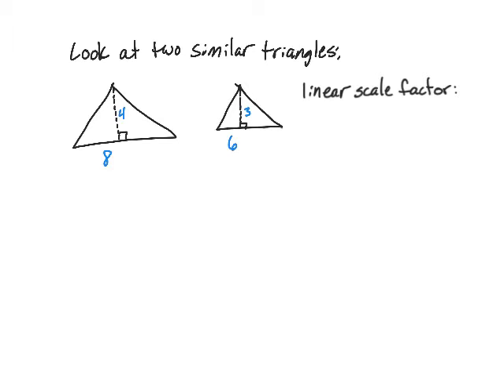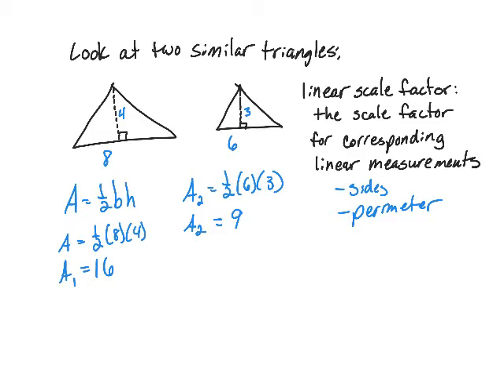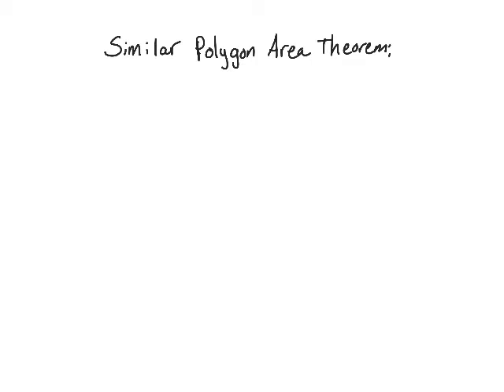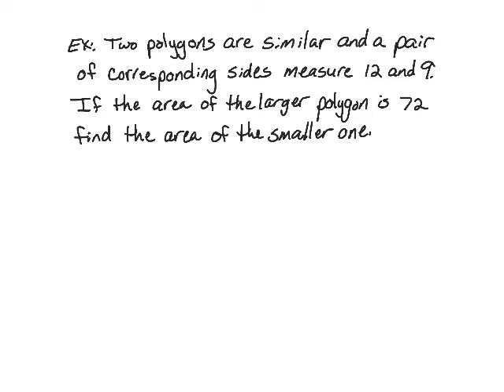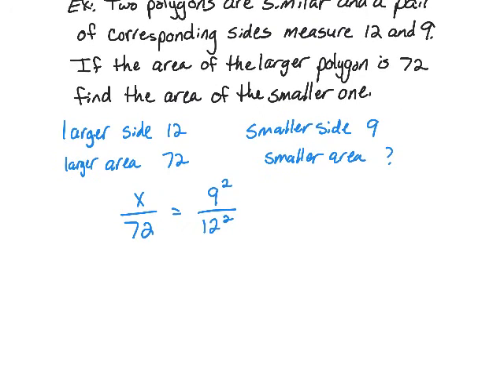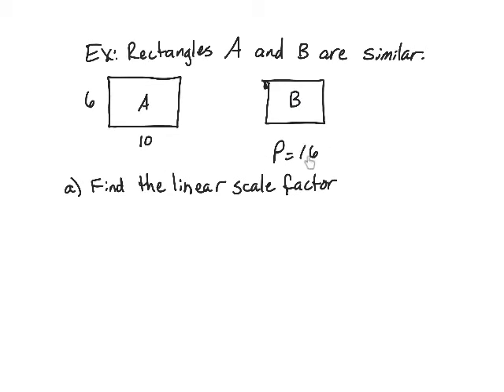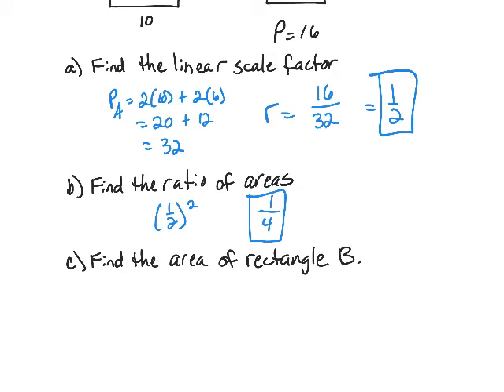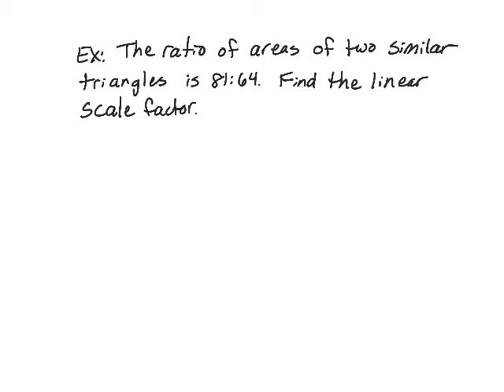G.2.4 Similar polygons and area